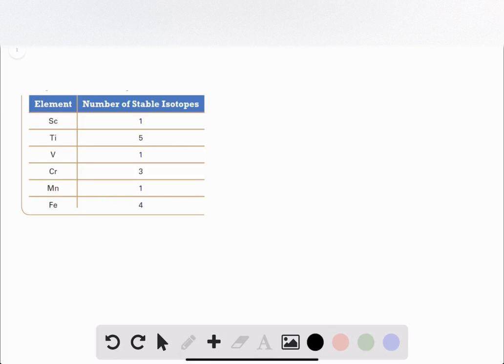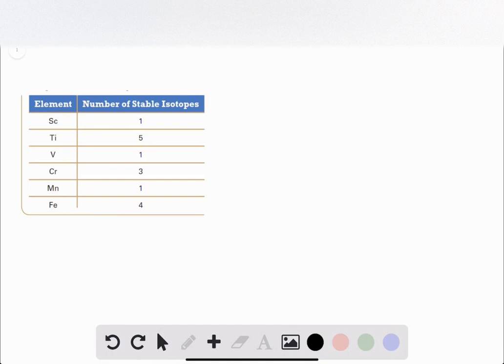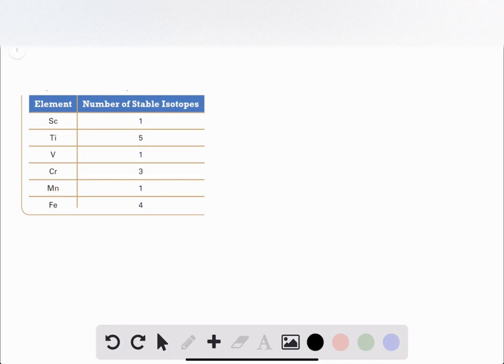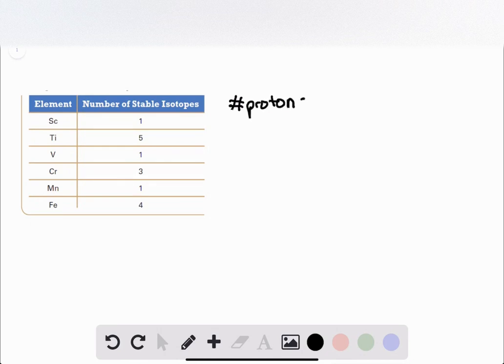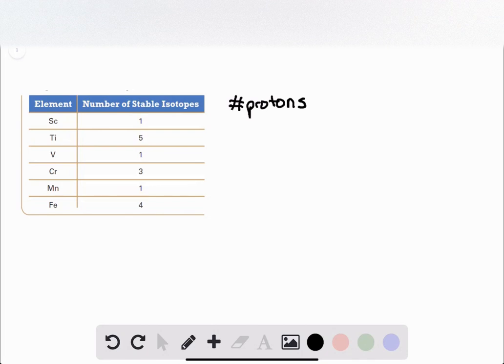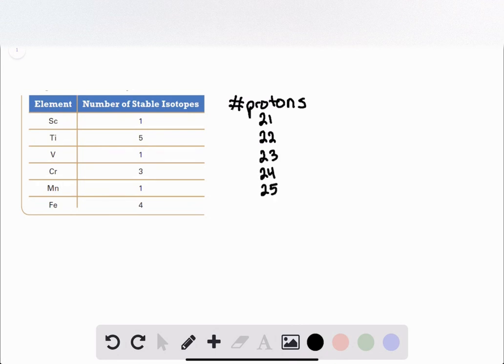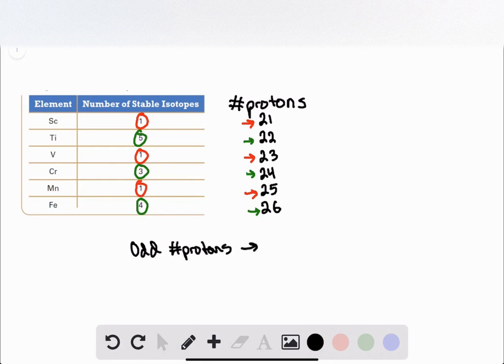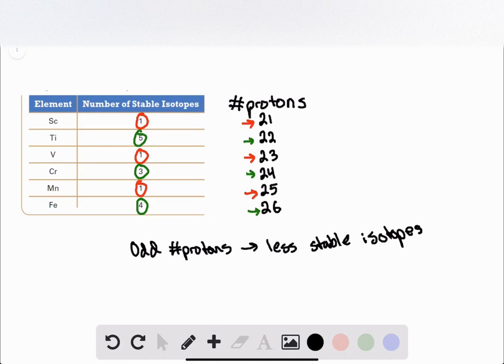The first six elements of the first transition series have the following number of stable isotopes E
The first six elements of the first transition series have the following number of stable isotopes: Explain why Sc, V, and Mn each has only one stable isotope while the other elements have several.